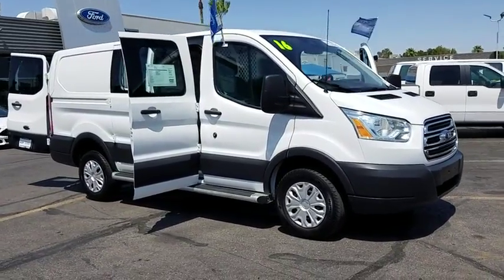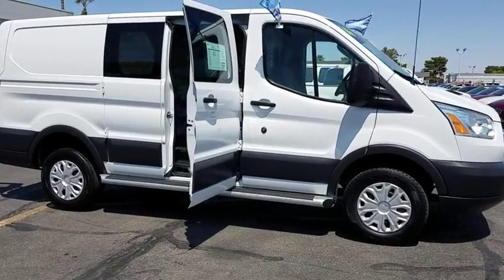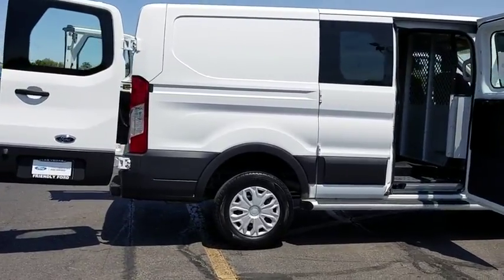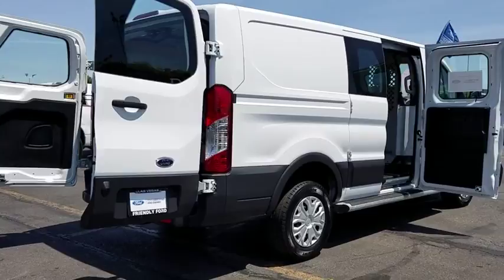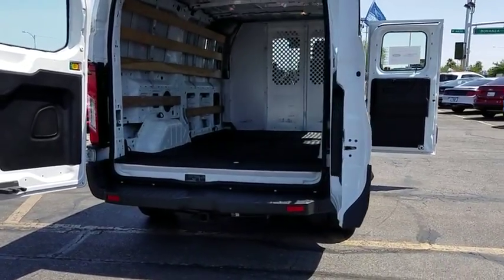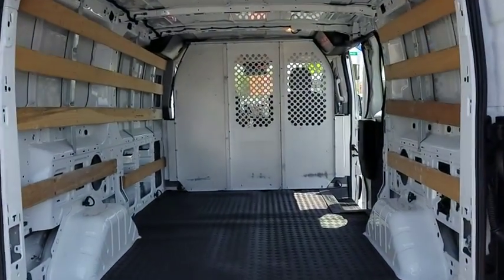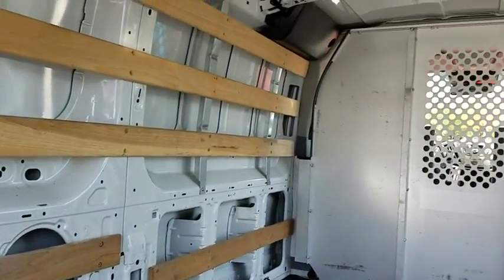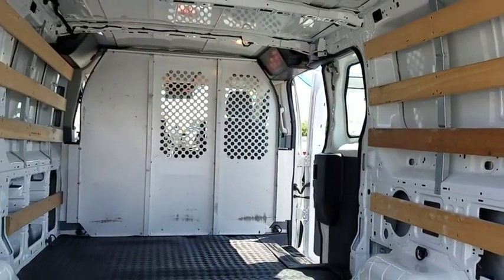2016 Ford Transit-250 Las Vegas, Bullhead City, St. George, Havasu, Pahrump, NV 00P11908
Oxford White U 2016 Ford Transit-250 available in Las Vegas, Nevada at Friendly Ford. Servicing the Bullhead City, St. George, Havasu, Pahrump, NV area.

Friendly Ford
660 N Decatur Blvd

250 LR CARGO VAN, CRUISE CONTROL.